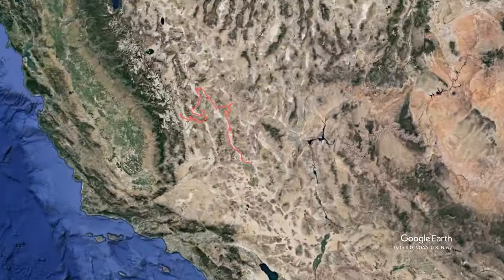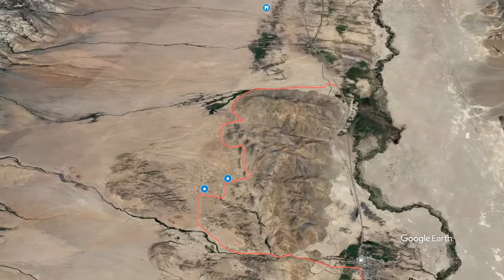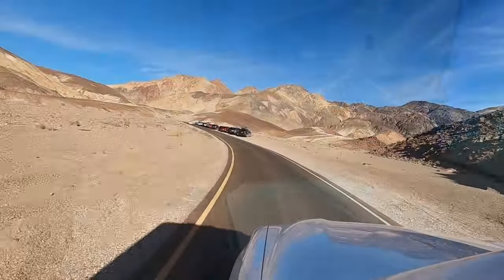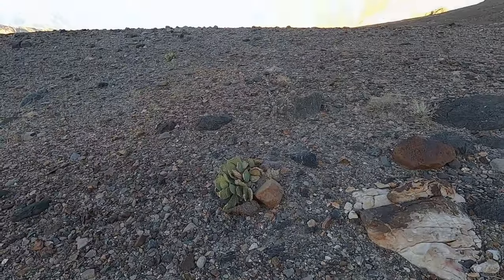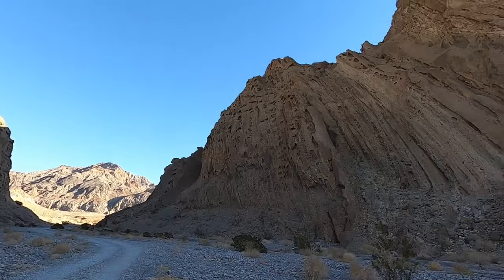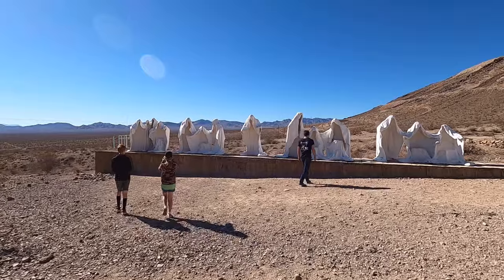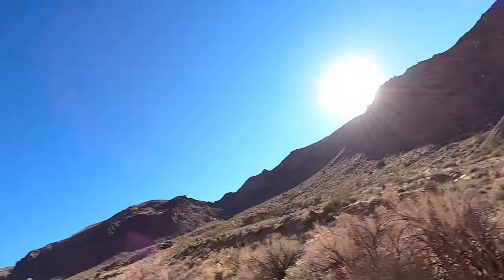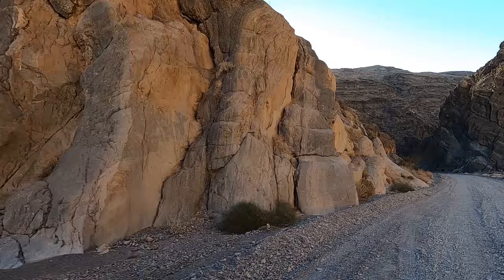The Death Valley Adventure Route - pt 1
The Death Valley Adventure Route is a 421 mile overland track that highlights some of the park's best features like Badwater Basin, Titus Canyon, Rhyolite Ghost Town, Ubehebe Crater, Steele Pass, Eureka Dunes, Saleen Valley, Cerro Gordo and more.

Join the OTG crew as we spend 4 days exploring some of the highlights along the route in Death Valley Nationa Park.  The complete route guide along with digital mapping files is available